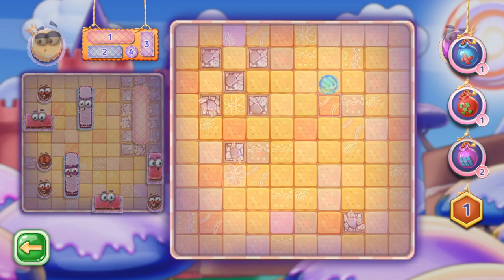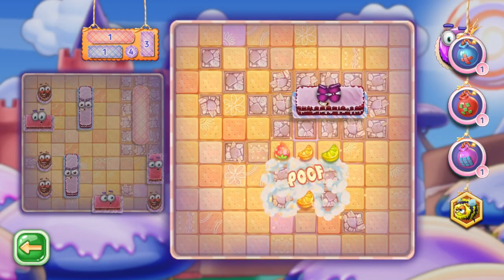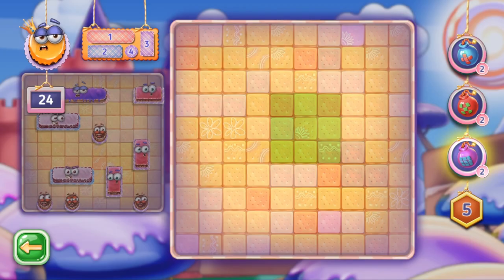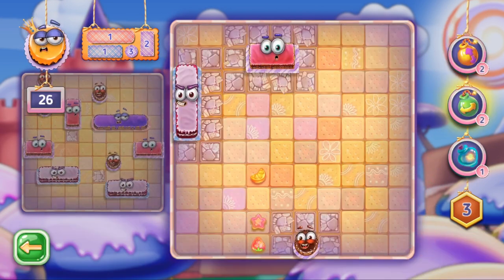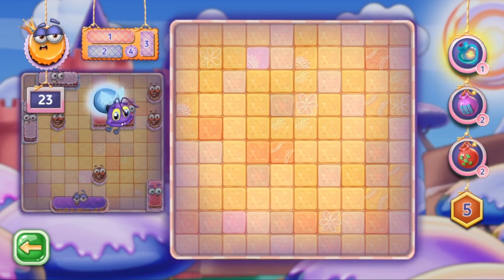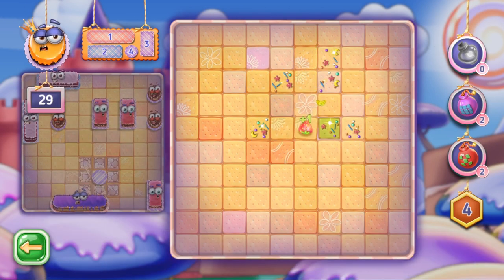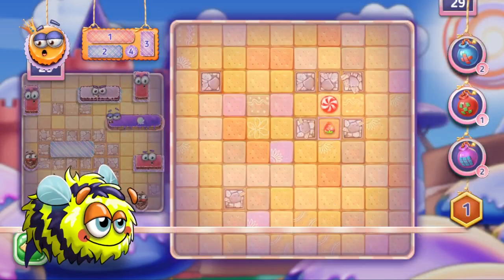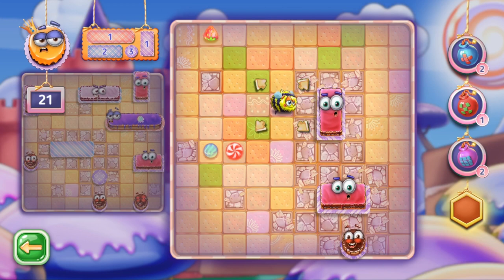Jolly Battle - How To Use Boosters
Hi kids!

In Jolly Battle you have a lot of cool boosters to make the yummy battles even juicier and more fascinating! Today we’ll tell you how to use them in a single-player and coop games.

The game shows you a choice of three boosters from your tasty store before every battle. Remember that you may have a lot of boosters in stock, but there is only a certain number of them that you can take into battle.

We offer you a great choice of caramel bombs with different areas of effect (3x3 square, a plus-shaped area, a cross-stitch area, a full row or column). Tap on the booster icon in the right part of the screen to pick a booster, and then tap on a cell to actually use it. Or you may simply drag and drop it onto the field.

COMMUNITY